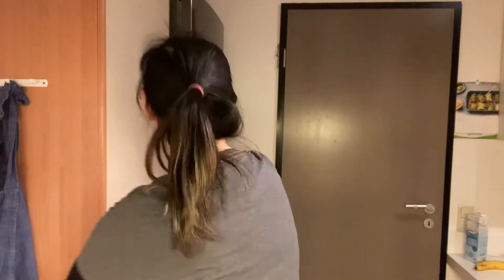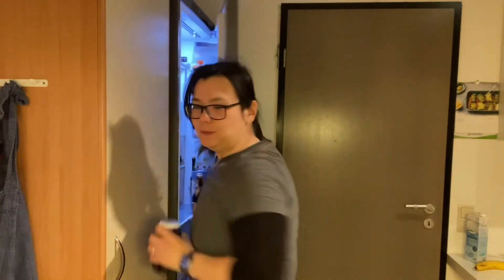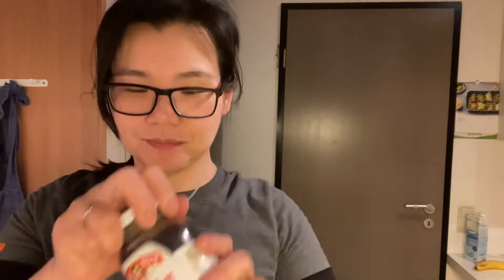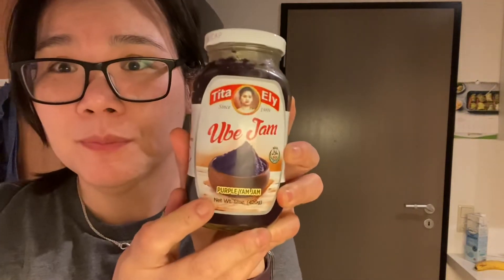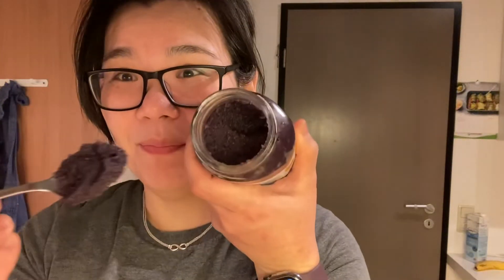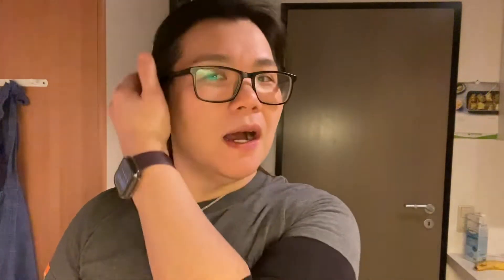Zeelke‘s Ensaymada | Food Review | Reaction Video